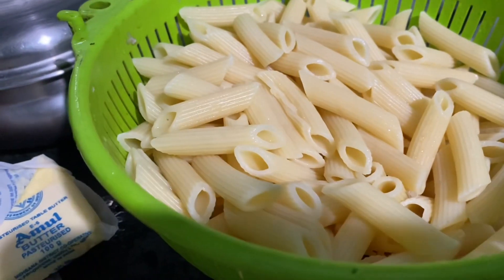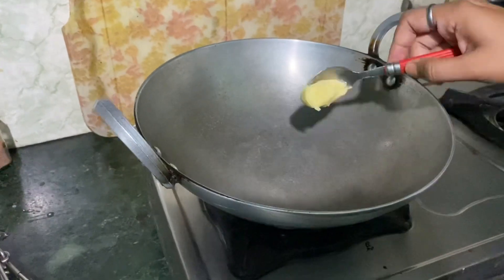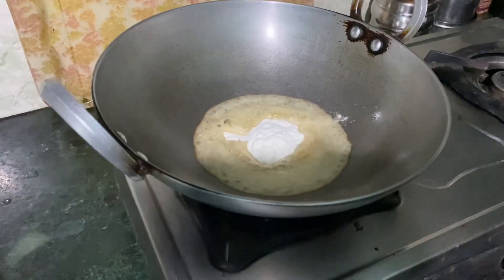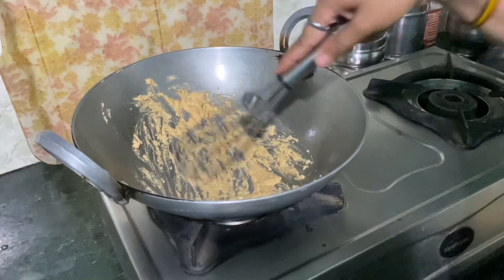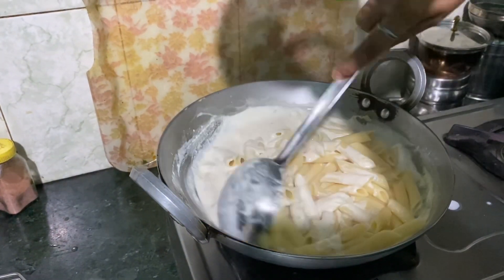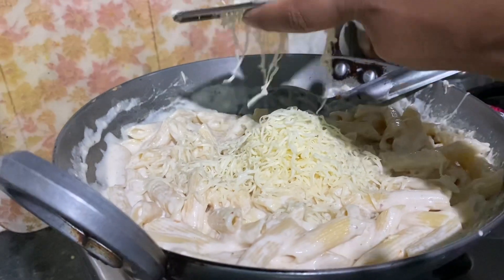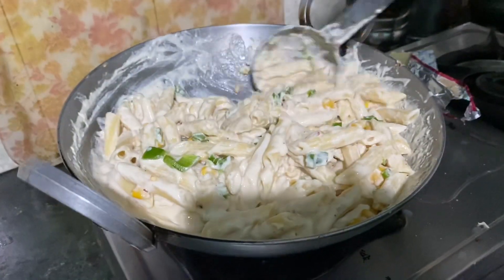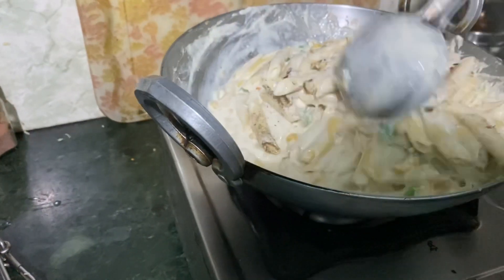Easy white sauce pasta recipe at home | Cremy & Cheesy